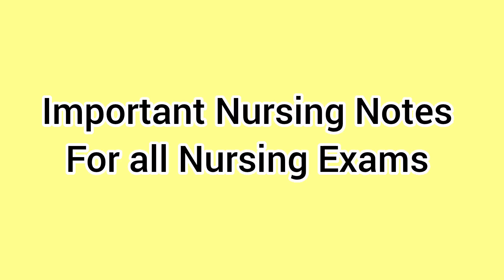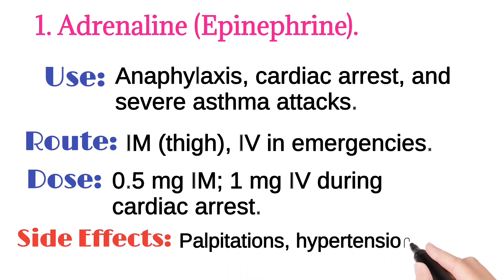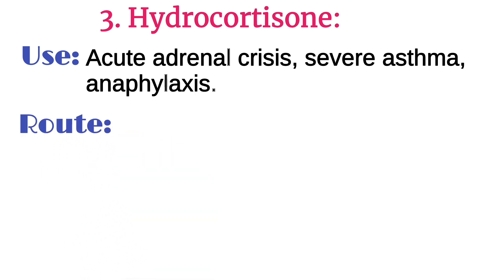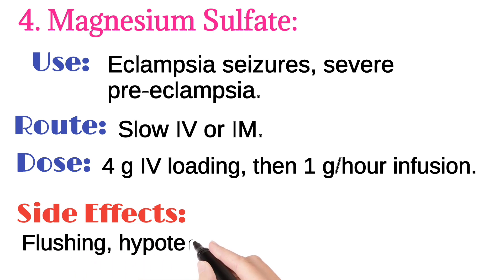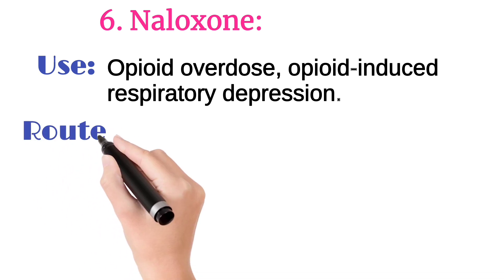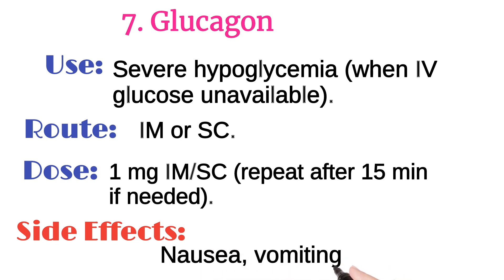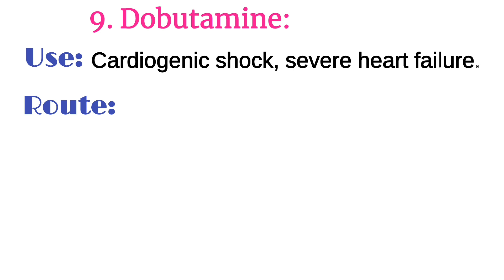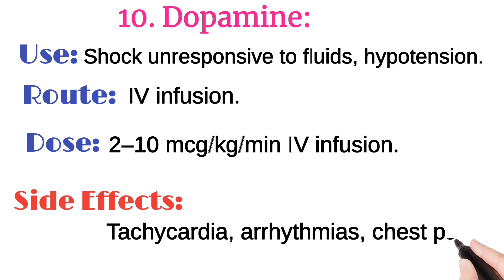Emergency Injections | Emergency drugs with their use, dose, route and side effects | nursing video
In this video, we cover the most important emergency injections and drugs every nursing student must know for exam preparation. Learn about their uses, correct doses, administration routes, and side effects in a simple and exam-focused way. Perfect for nursing competitive exams like RRB Staff Nurse, AIIMS, ESIC, NCLEX, and other nursing entrance or licensing tests.